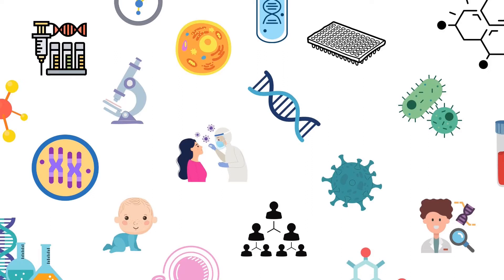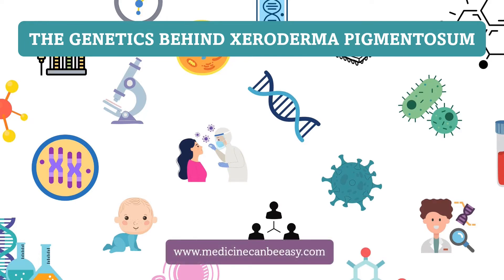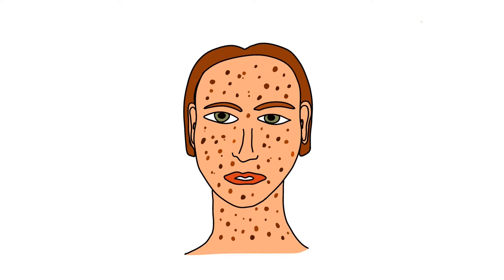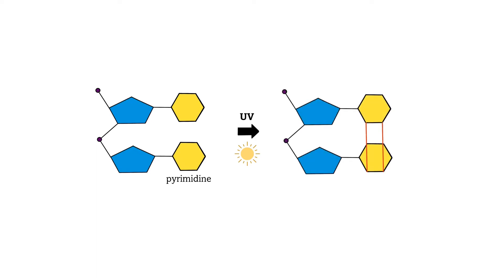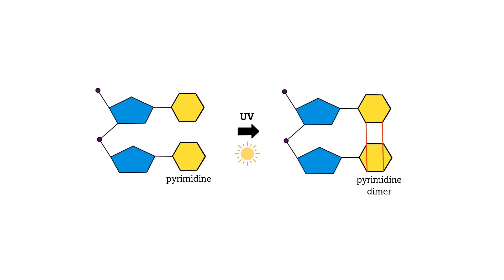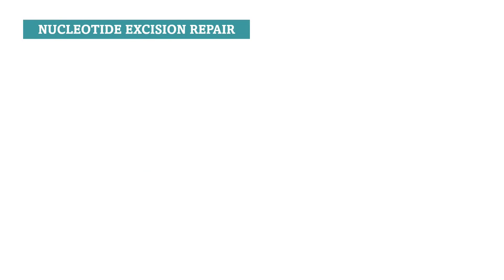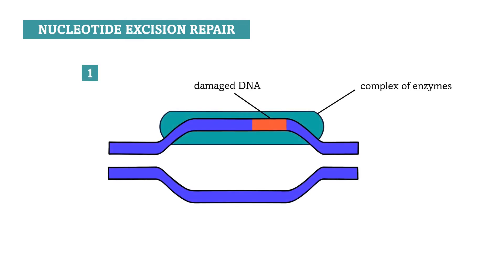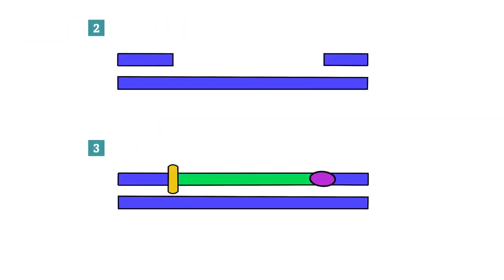The Genetics behind Xeroderma Pigmentosum (+ NOTES)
In this video, I am going to talk about the disease xeroderma pigmentosum, its symptoms, and the genetics behind it.

Perfect for life-science students, medical students or anyone interested!